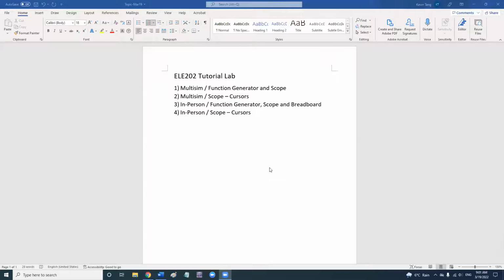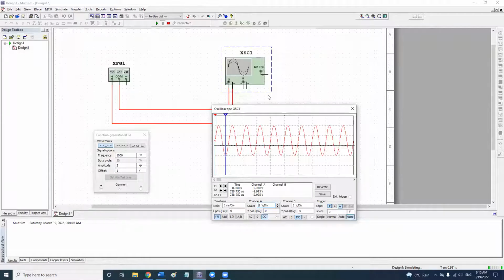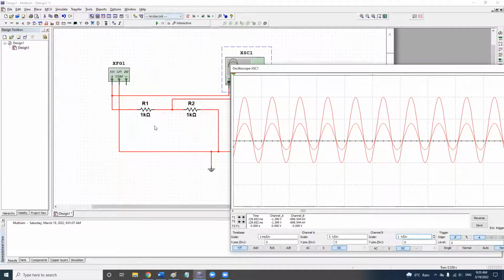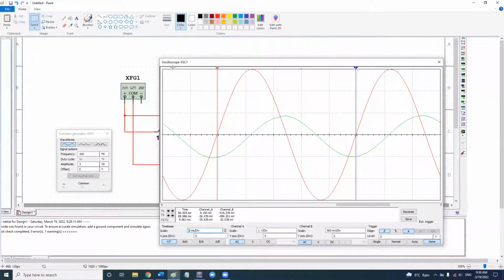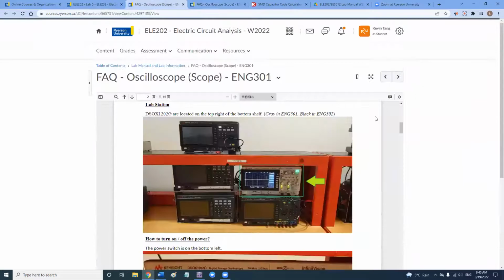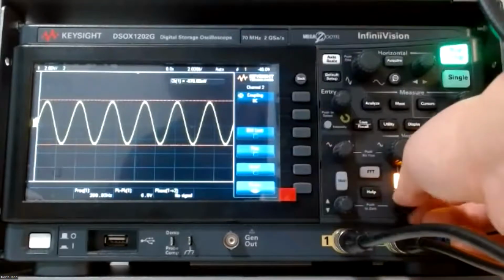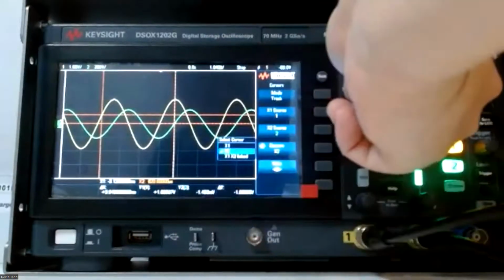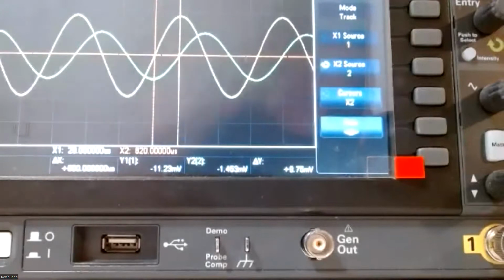ELE202 Lab 5 Prelab and Lab Tutorial